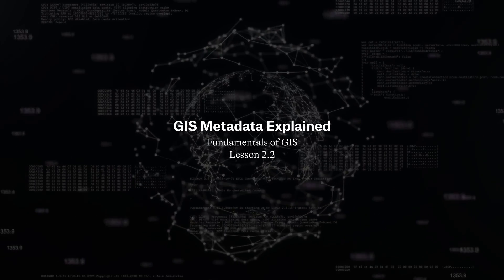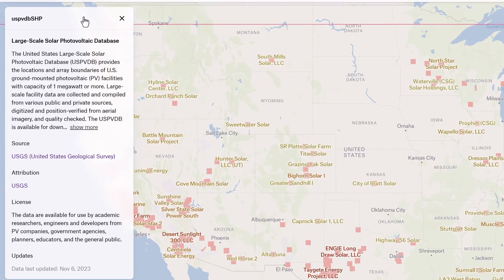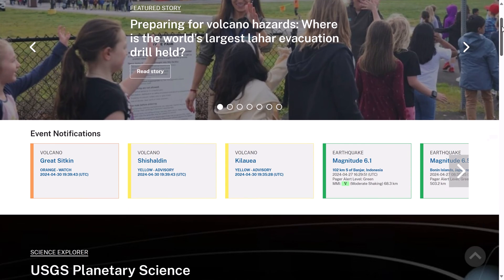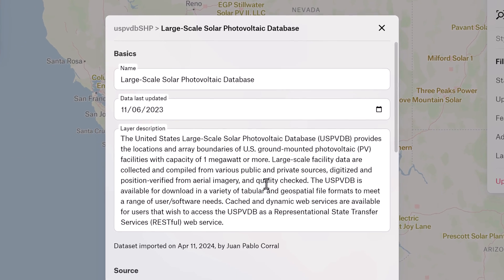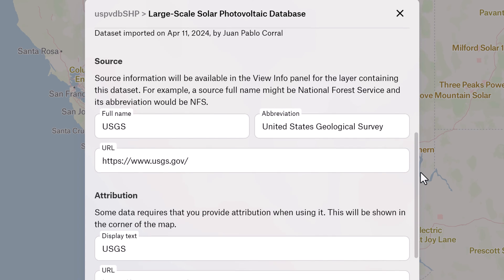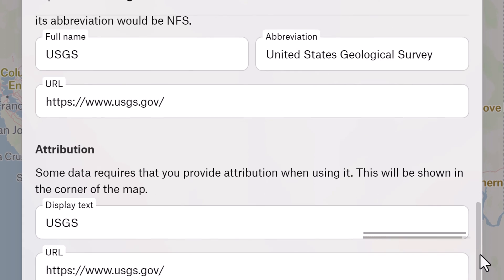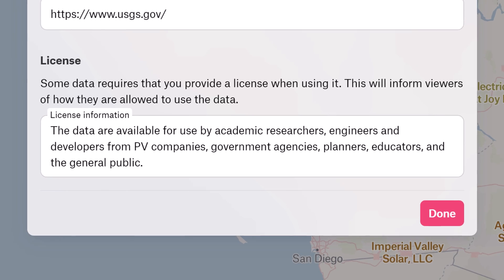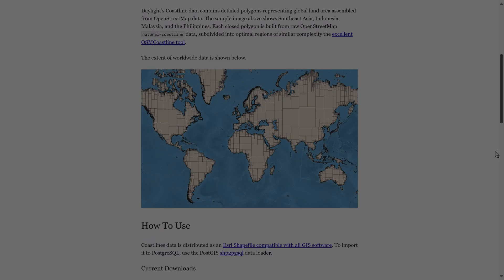GIS Metadata Explained 🗂️ (In 1 Minute)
Metadata provides essential information about a dataset, including its title, summary, source and purpose, serving as a cornerstone for understanding its relevance.